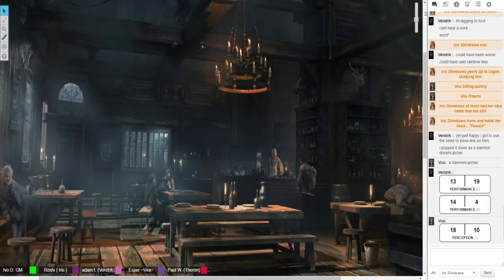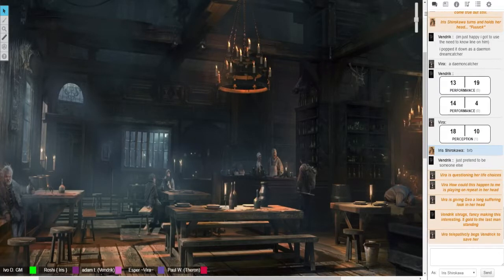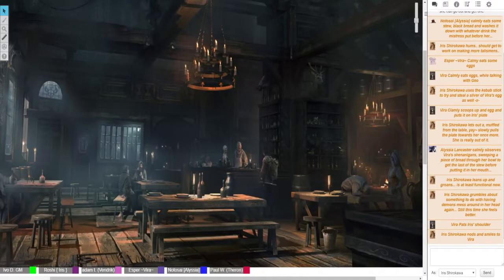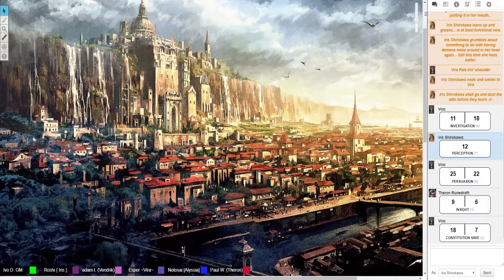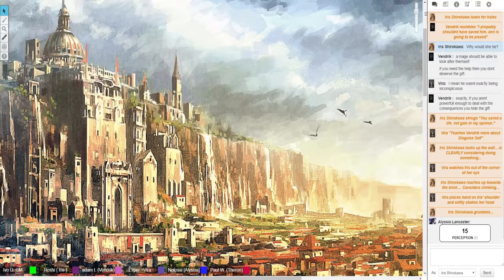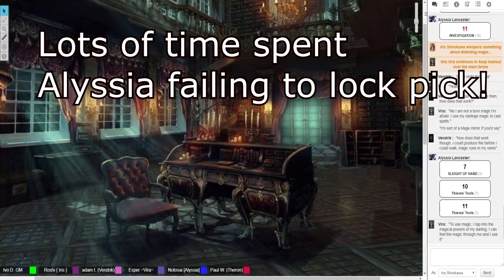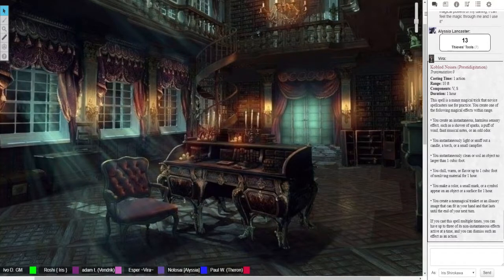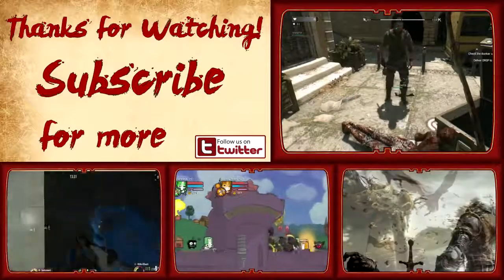Sins of the Fathers - 1 - 22 - Get Theron a Shirt! Also heist.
Chapter 1 -  The meeting of once great heroes comes with a unexpected twist. Will these new, young, inspiring people be able to achieve what must be done? To defeat the oncoming threat?! The only way is to watch and find out.

Sins of the Fathers is a table top RPG based in D&D 5th where tales of Demons, holy wars and those of rising heroes will take place! Excitement and unexpected twists in a grand story, all within this campaign. Come and join us on this quest, travels that make many friends and many more enemies.

CAST
Roshi - Iris Shirokawa
Esper - Vira
Sibby - Alyssia Lancaster
Paul - Theron Runedraft
Adam - Vendrik